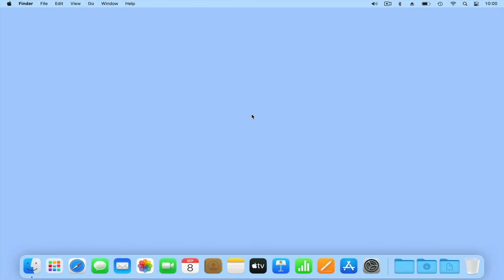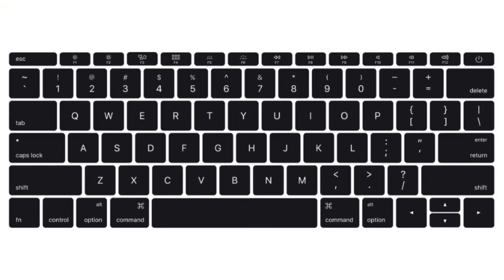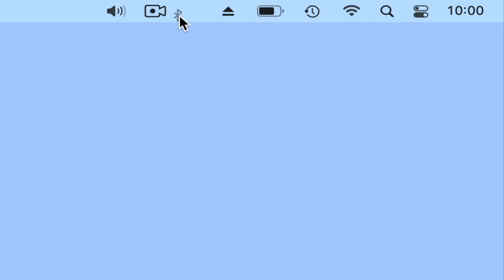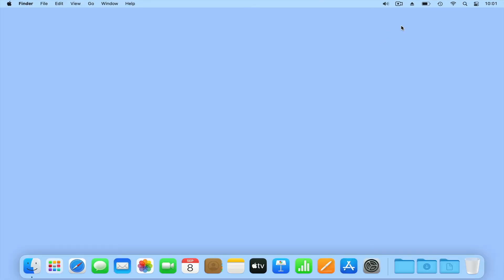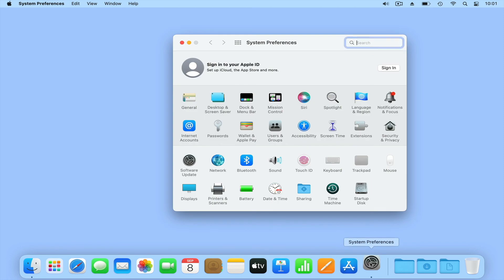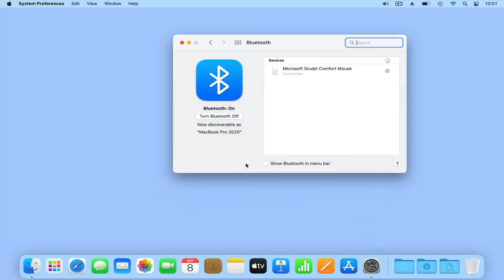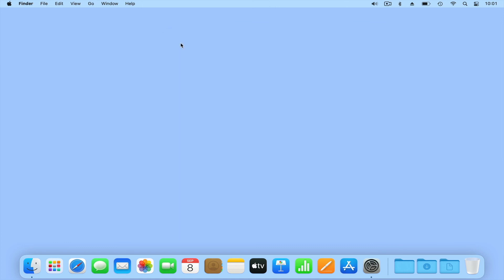How to move or remove an icon from the macOS menu bar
If you are a macOS user, you may have noticed that you have no obvious way to re-arrange the icons in the menu bar. So in this short video we will demonstrate how you can move or remove icons from the menu bar.

Note: The macOS menu bar, will by default runs along the top of the screen on your computer. This area contains application menus, commands, tasks and status icons.